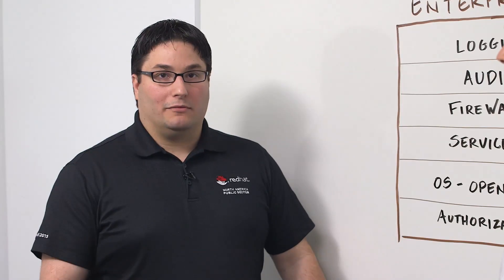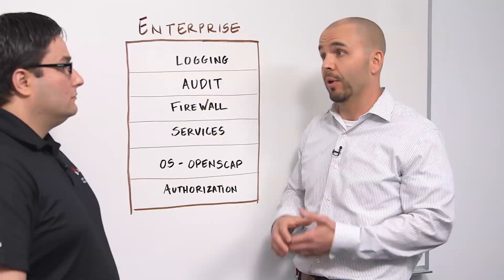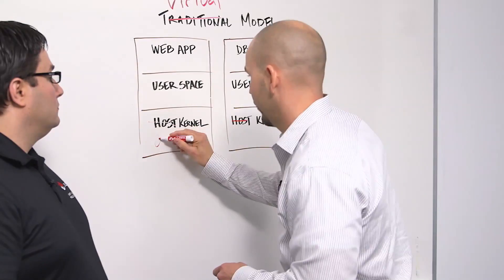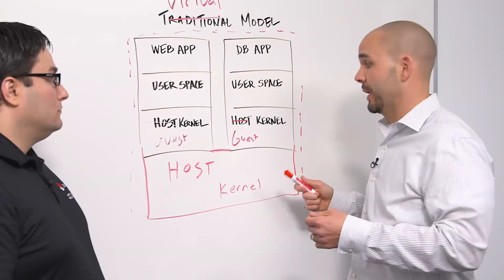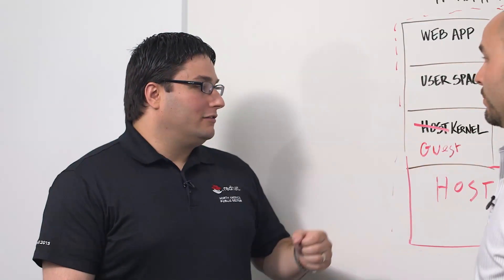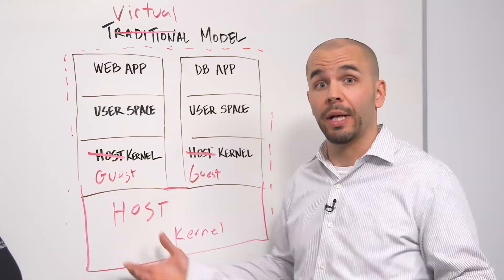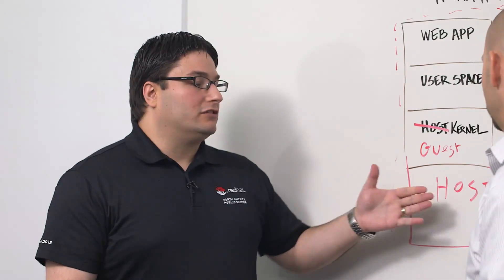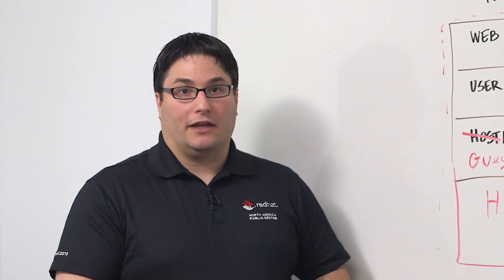Securing Your Virtual Environment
Brian Doran and Jose Simonelli from Red Hat® Consulting go over some security requirements you should consider when deploying any workloads in your infrastructure.   We then go over what are some additional considerations when deploying in a virtualized environment and discuss the differences.